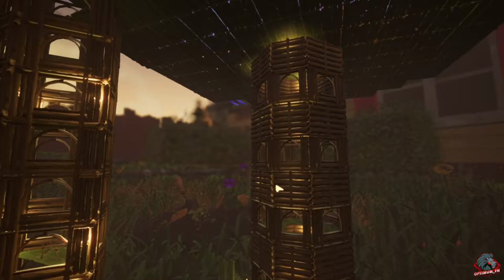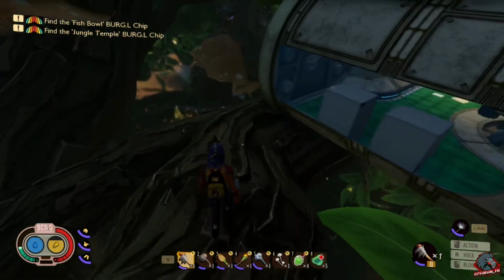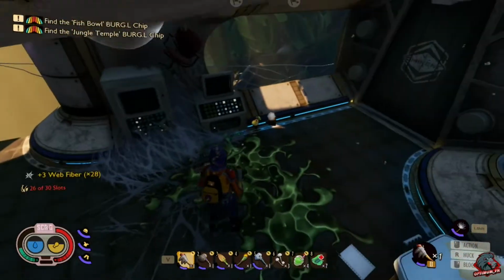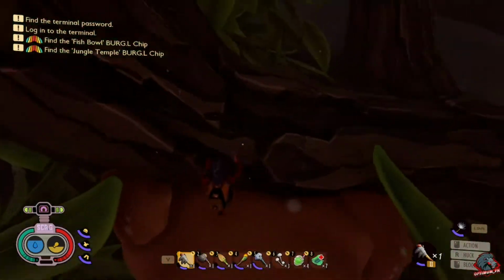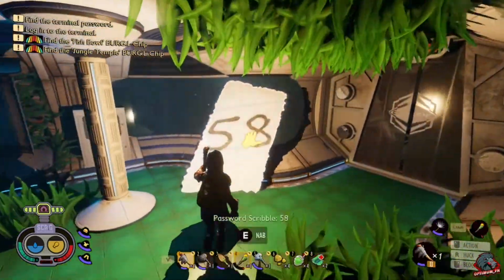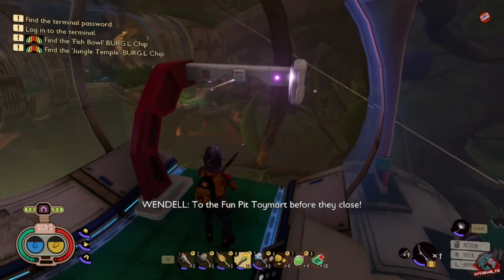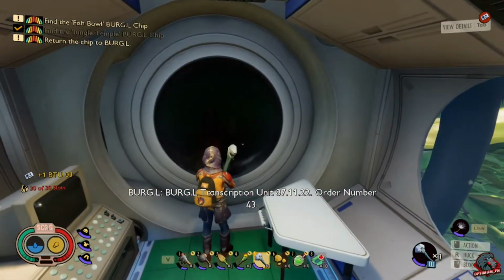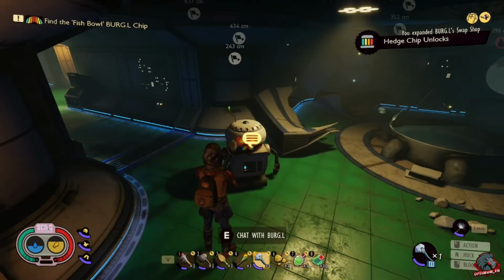In Search of the Jungle Temple BURG.L Chip Episode 9 l Grounded Gameplay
Thank you all for your Support of the channel!

*** Socials ***